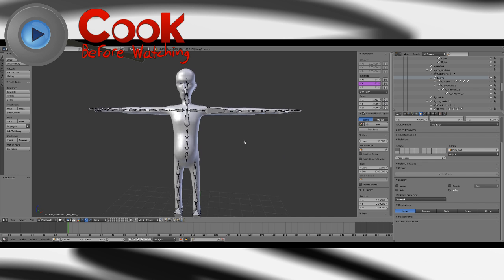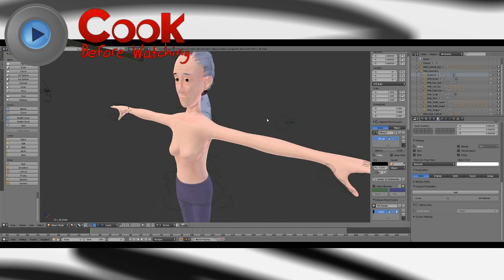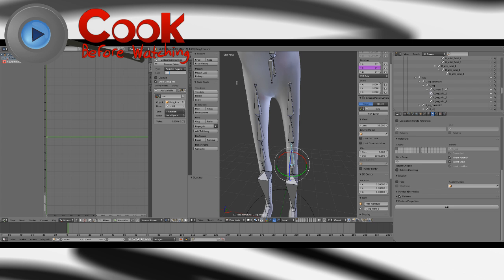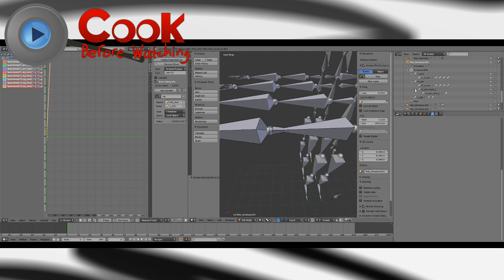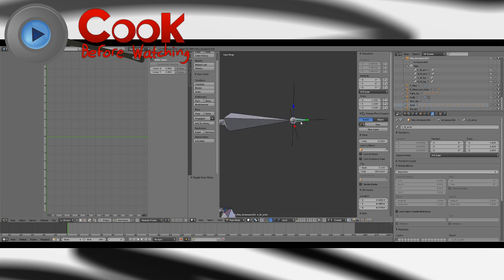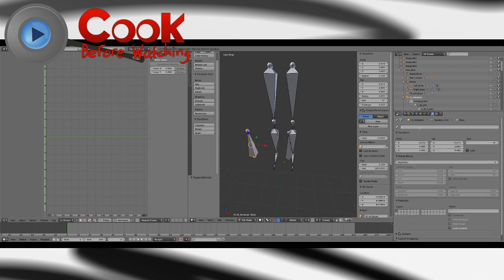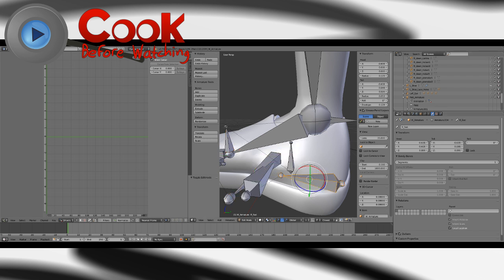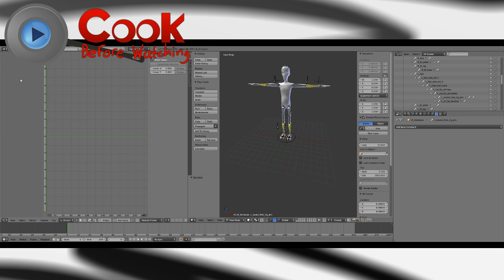Rigging a Middle Aged Couch Potato in Blender Part_04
In here I show how I approach rigging in blender. Come and learn how and learn with me as we make this couch potato able to move.

In this stream I plan to both create and education on how to create a rig on Blender.

If you wish to learn how to use blender, the latest version can be downloaded for free on it's website.